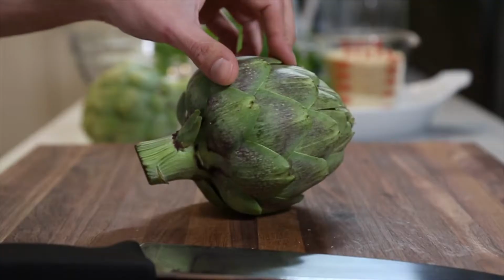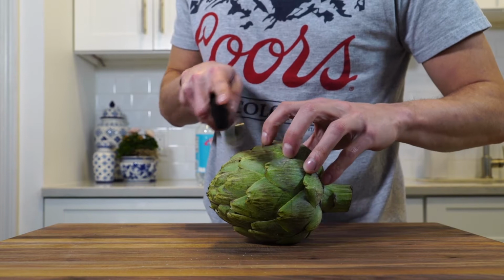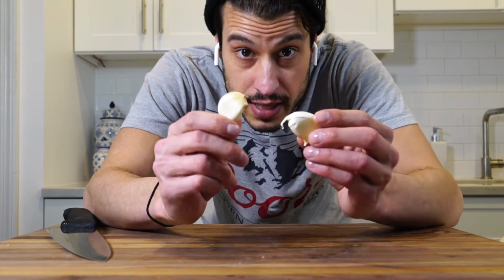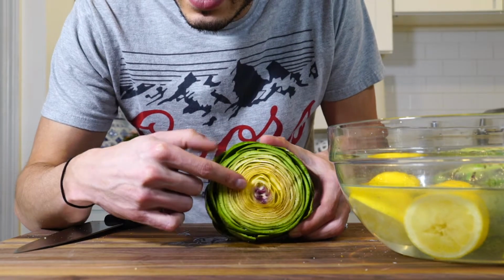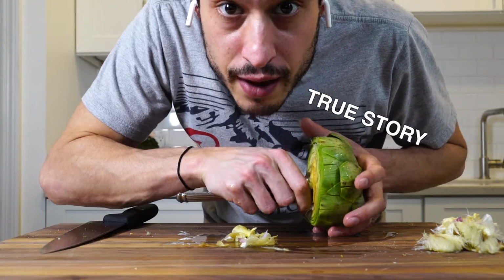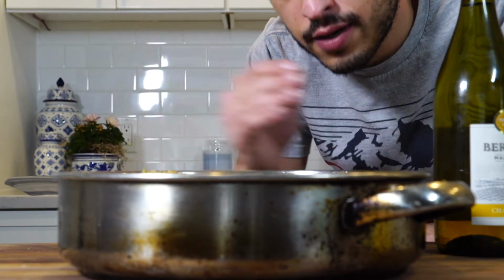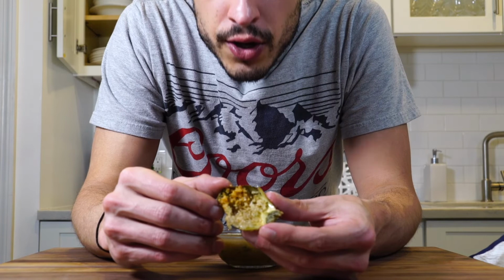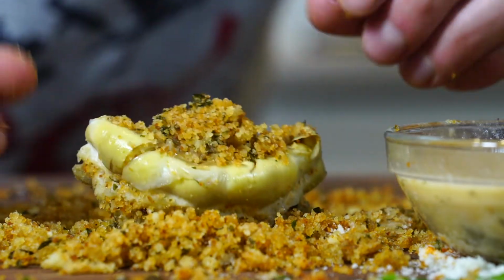BAKED STUFFED ITALIAN ARTICHOKES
I already showed you how to cut artichokes. Now I'm going to show you how to cook artichokes, Italian style. With a stuffing made from breadcrumbs and parmesan, you stuff these artichokes are much as you can, bake them, and make a little pan sauce for dipping, and you'll never make another artichoke recipe again. This is my Baked Stuffed Italian Artichokes.

GEAR LIST BELOW

I LOVE YOU! - Steve, @thefoodfreakk

CAMERA GEAR
2 Main Cameras:

COOKING EQUIPMENT

THE ONLY 3 KNIVES YOU’LL EVER NEED!